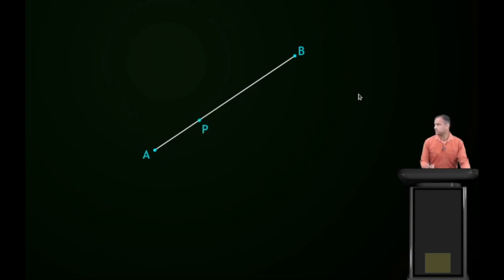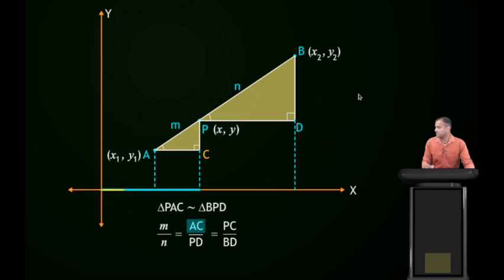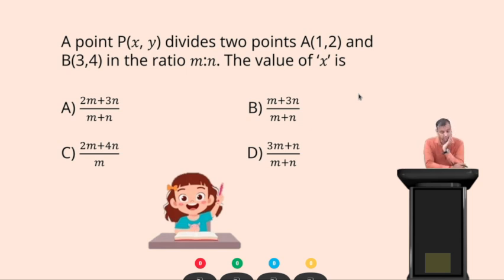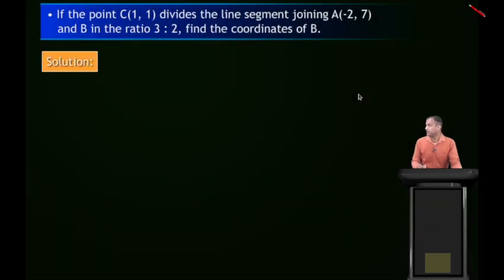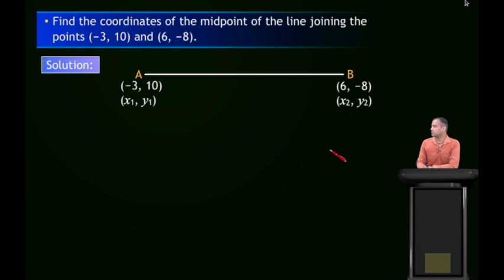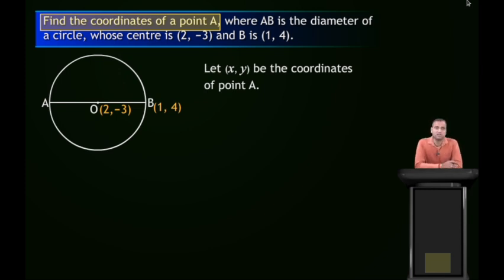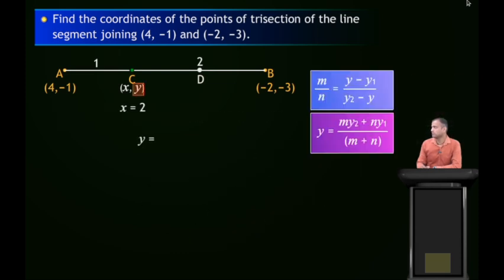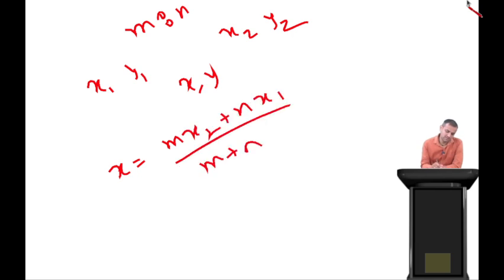COORDINATE GEOMETRY P2